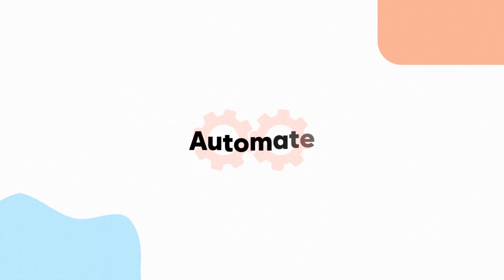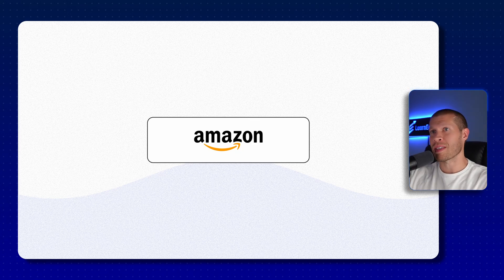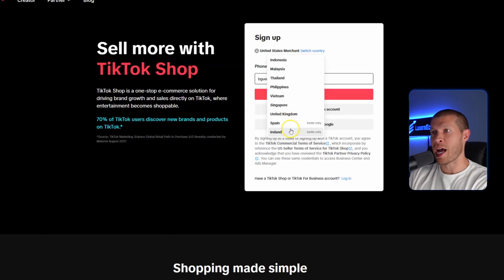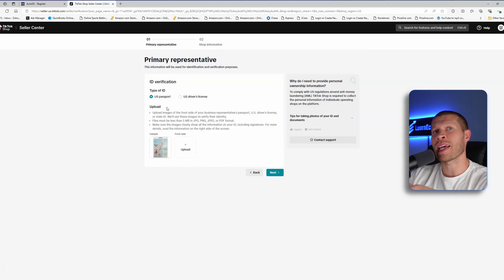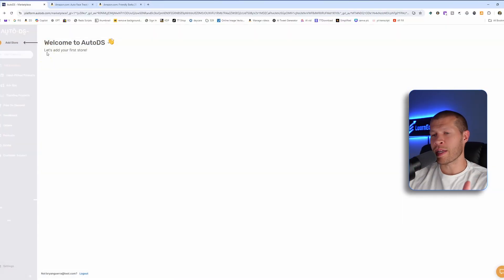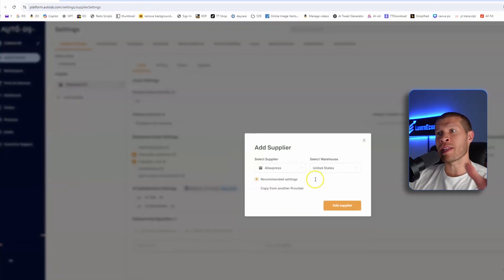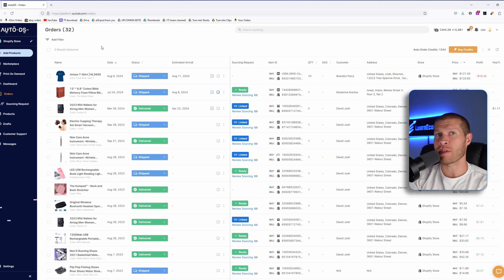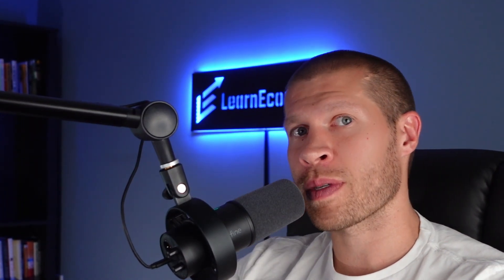FINALLY a Way to Automate Amazon to Tiktok Shop Dropshipping (Auto DS Tutorial)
🤝Free Help🤝